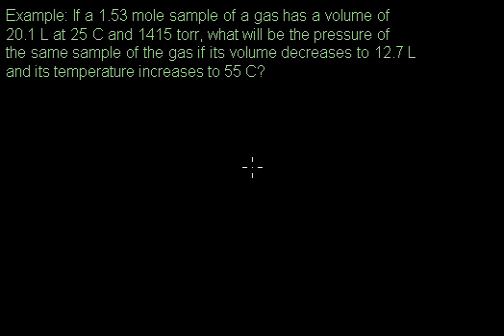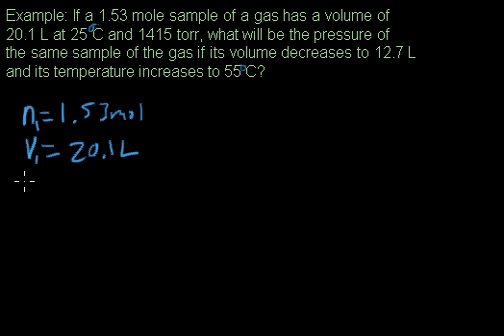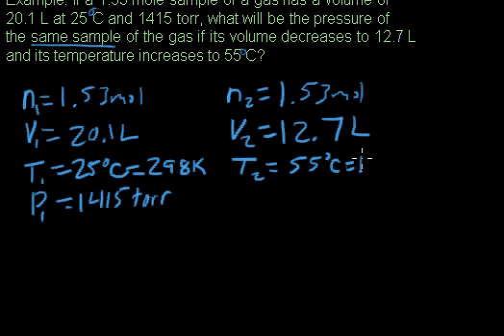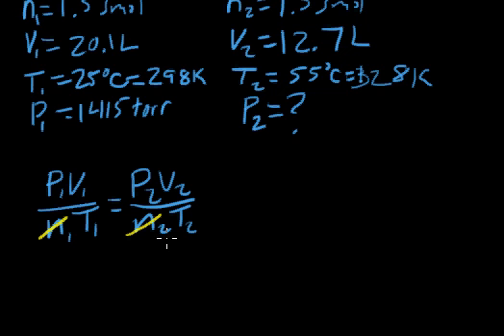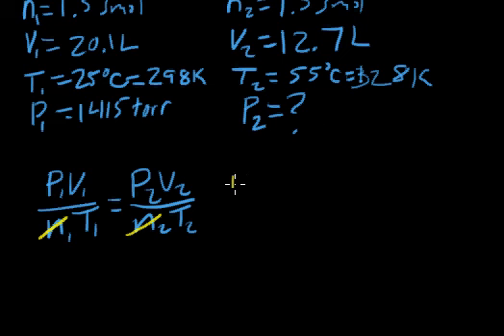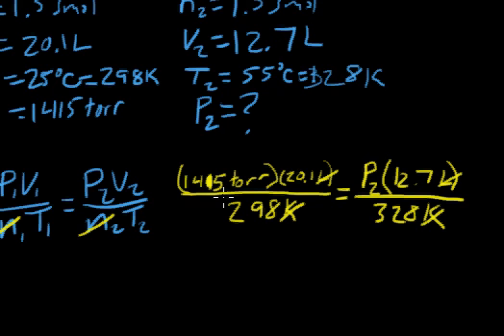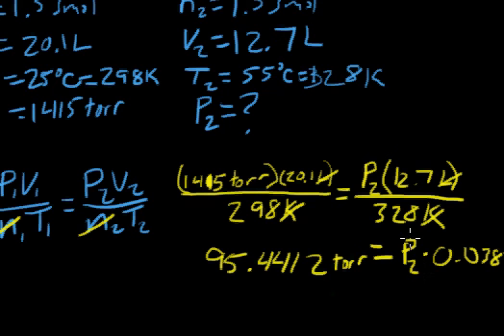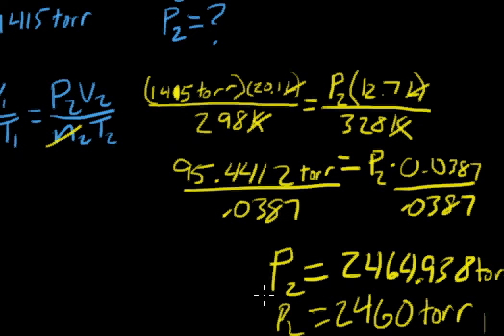Ideal Gas Law Practice 2